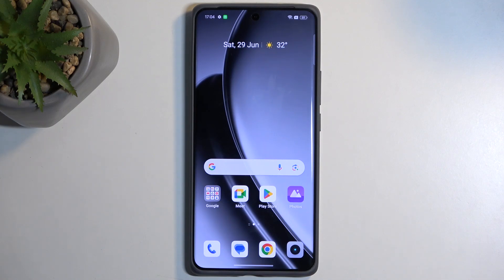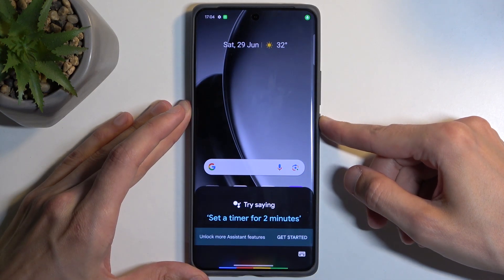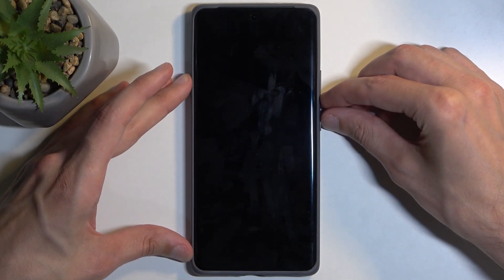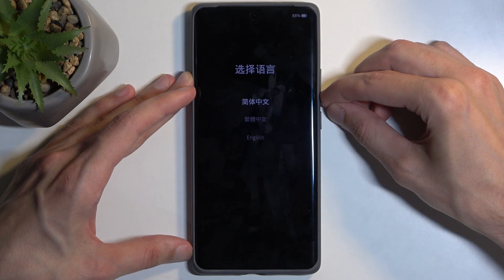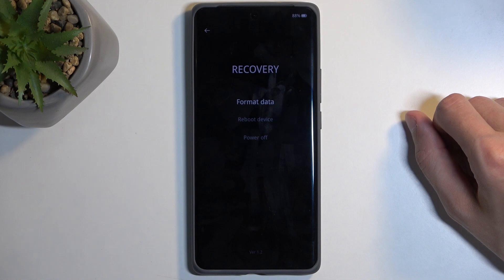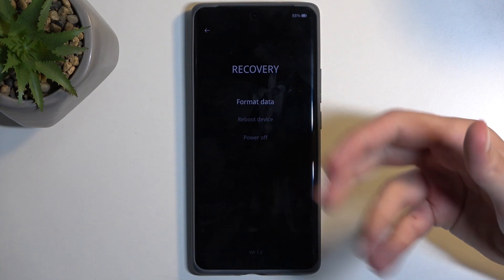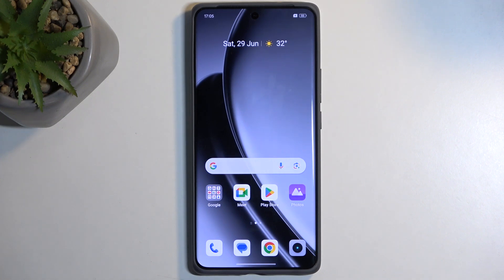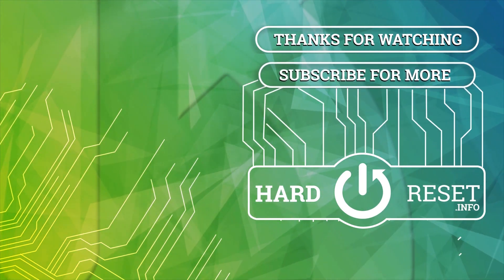How to Open Recovery Mode on REALME GT 6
Find out more about REALME GT 6:
In this tutorial, we'll guide you through the steps to open Recovery Mode on your REALME GT 6. Recovery Mode is a powerful tool that allows you to troubleshoot and fix various issues on your device.

How to access Recovery Mode on my REALME GT 6? How to boot into Recovery Mode on my REALME GT 6? How to use Recovery Mode on the REALME GT 6?